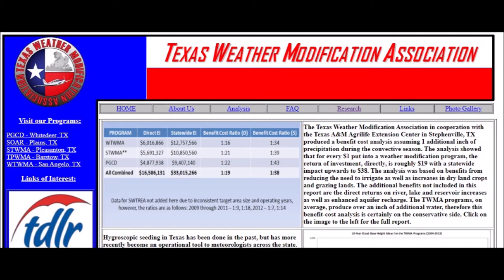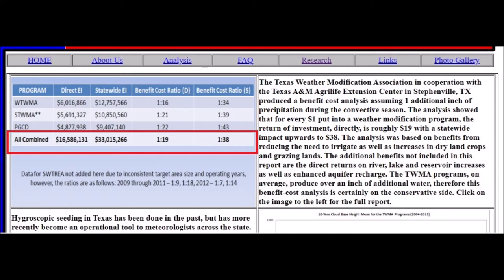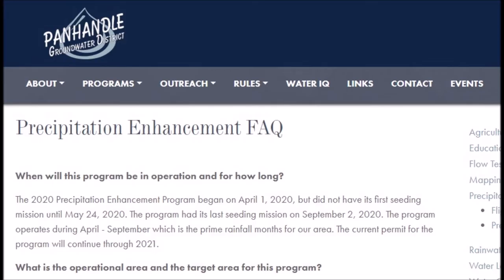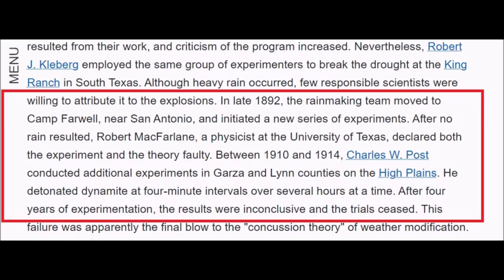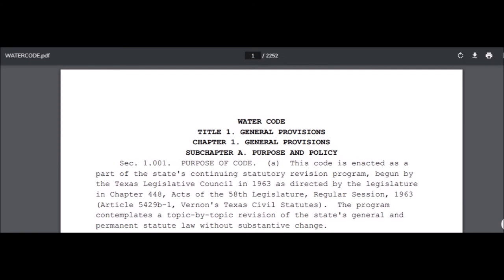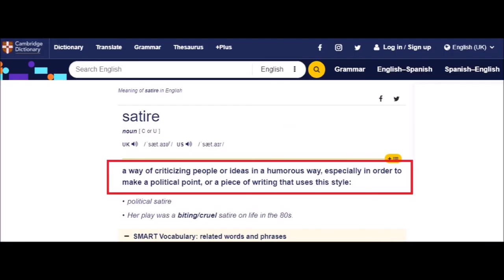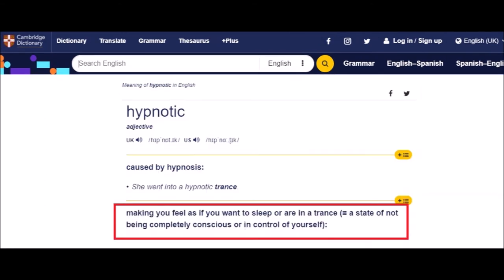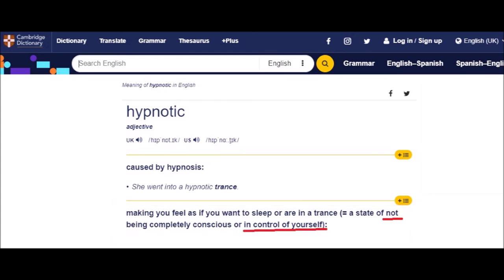International Weather Wars - 19 February 2021- Texas, USA - Special - Weather Modification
W.M.D. Report : Featuring : Texas, USA

Rules, Regulations and Modes of Procedure relating to the Texas Weather Modification Act

Texas Water Code

Cambridge Dicktionary

YOUR GOVERNMENT IS NOT TELLING YOU EVERYTHING :
PLEASE RESEARCH AND MAKE YOURSELF AWARE OF:

Taurus Molecular Cloud 65   ( You Tube )
What In The World Are They Spraying   ( You Tube )
Why In The World Are They Spraying   ( You Tube )
"Rainmaking Linked to Killer Flood"   ( BBC )
Project Silver Lining/SPICE Geo Engineering trials- Norfolk & Scunthorpe, UK & the USA  (Independant newspaper etc)
Chem Trails vs Con Trails   ( You Tube )
Subliminal Normalisation of Chem Trails in the Media   ( You Tube / web search)
Don't Talk About The Weather   ( Online Documentary )
Ocean Fertilisation / Fertilization   ( web search )
Cloud Seeding   (web search)
Angels Don't Play This HAARP   ( You Tube )
NERC/MRST Radar Facility - Capel Dewi, Wales, U.K. ( UK's HAARP Facility )
Microwave / Plasma / Scalar : Weapons   (web search)
"Millions Were in Germ Warfare Tests"   UK & USA ( Guardian / Observer )
The Regulation of Geo Engineering - 221

Search U.S. Patent site with number :
www. patft.uspto.gov/netahtml/PTO/srchnum.htm
2550324 - April 24, 1951 - Process For Controlling Weather
3518670 June 30, 1970 - Artificial Ion Cloud
3813875 - June 4, 1974 - Rocket Having Barium Release System to Create Ion Clouds In The Upper Atmopsphere
4042196 - August 16, 1977 - Method and apparatus for triggering a
substantial change in earth characteristics and measuring earth changes
4653690 - March 31, 1987 - Method of producing cumulus clouds
5628455 - May 13,1997 - Method and apparatus for modification of supercooled fog
5984239 - November 16, 1999 - Weather modification by artificial satellite
6056203 - May 2, 2000 - Method and apparatus for modifying supercooled clouds
6315213 - November 13, 2001 - Method of modifying weather
Original Eastlund HAARP Patent 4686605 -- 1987
5159703 -Silent subliminal presentation system